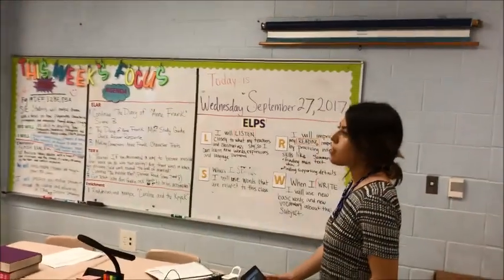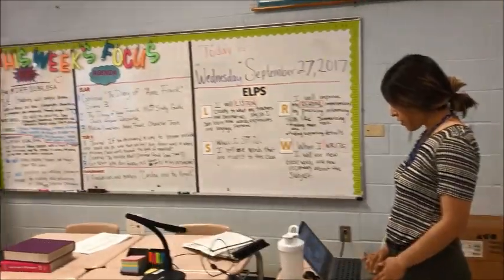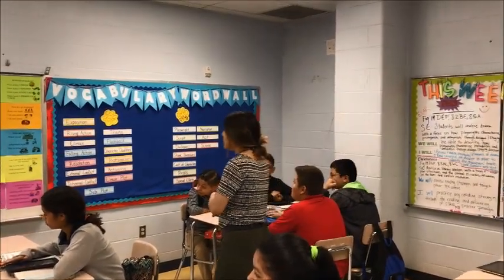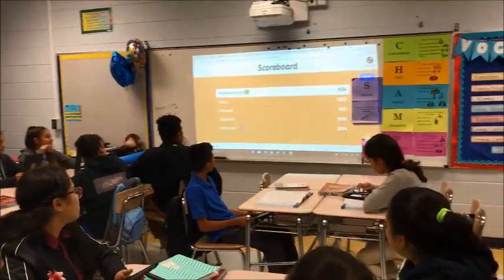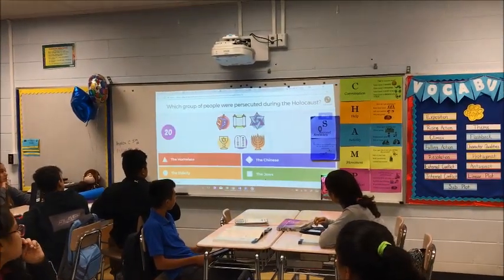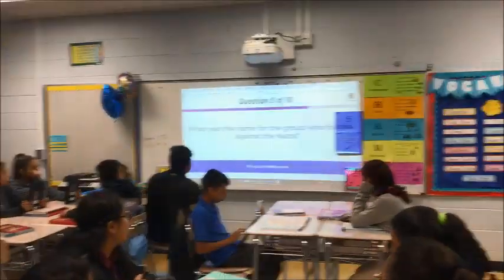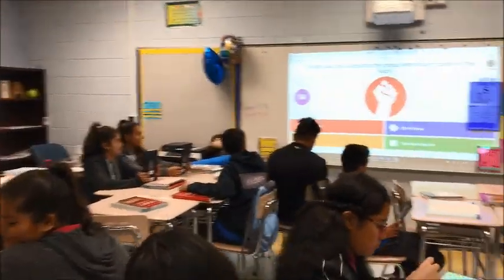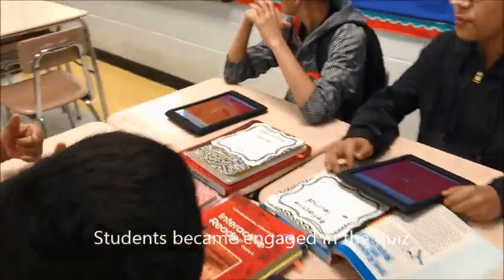Ms. Amanda Arrellano using Kahoot! to quiz her 8th grade ELA students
First year teacher Ms. Arrellano used Kahoot! to quiz her students on the Holocaust.